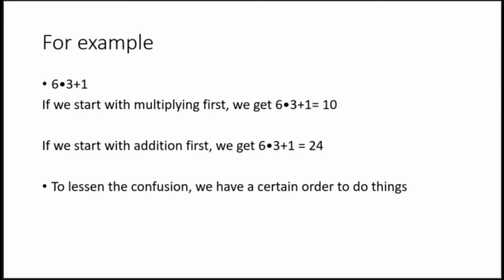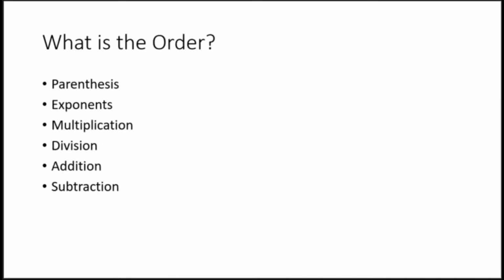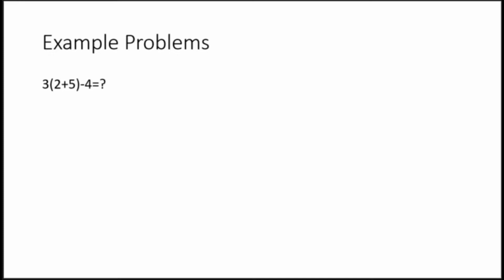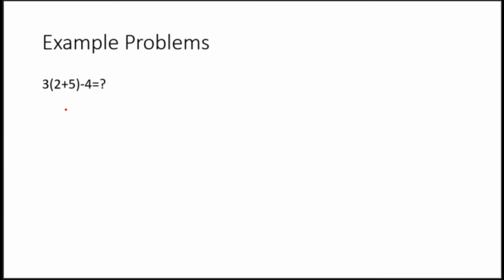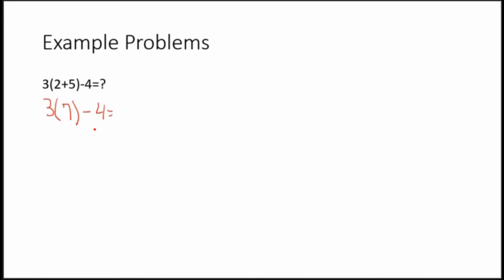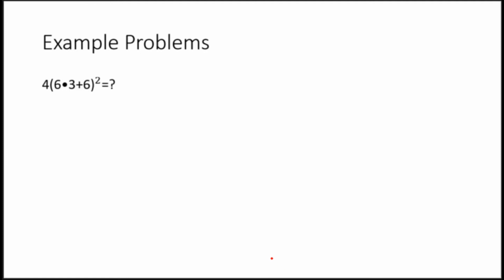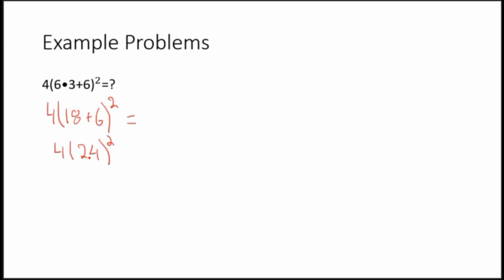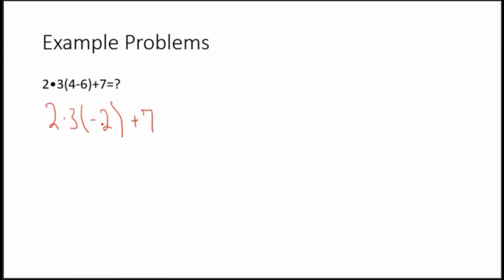Order of Operations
In this video we learn about the order of operations, what the order is, and how to solve equations using it.